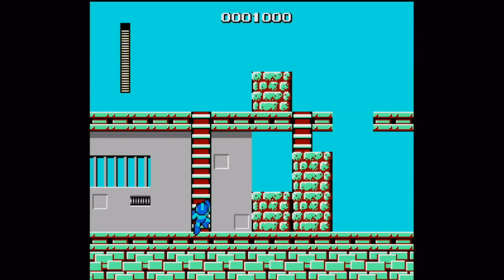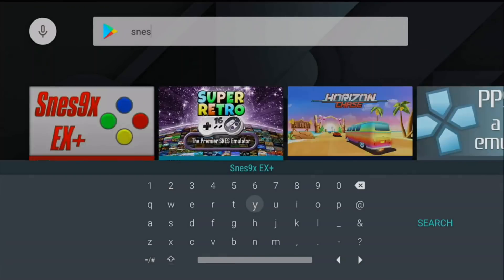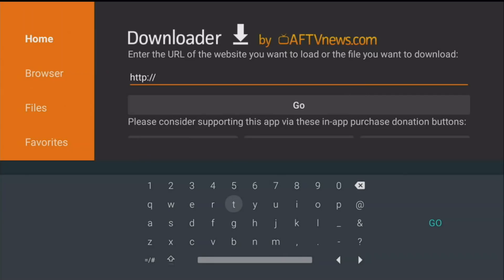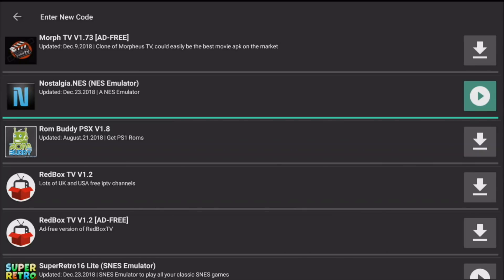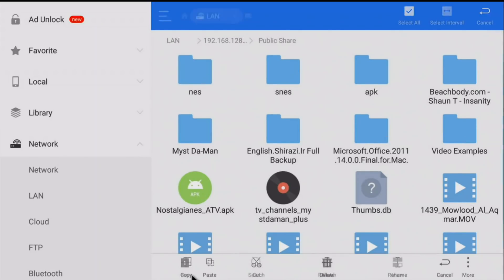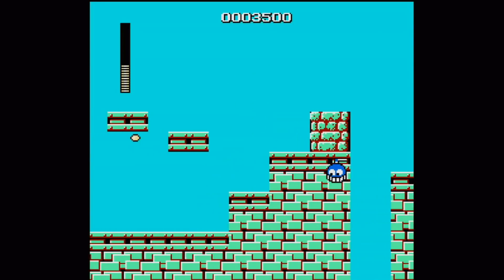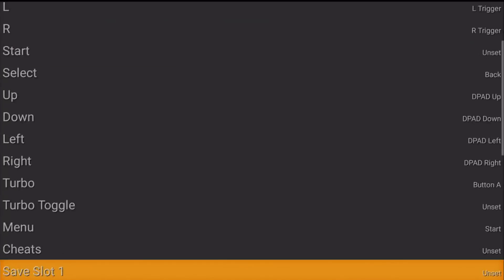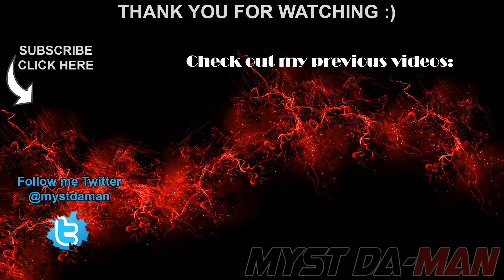HOW TO PLAY SNES & NES GAMES ON ANDROID